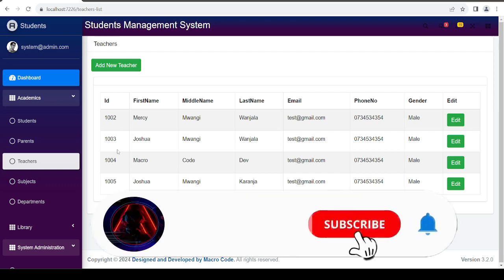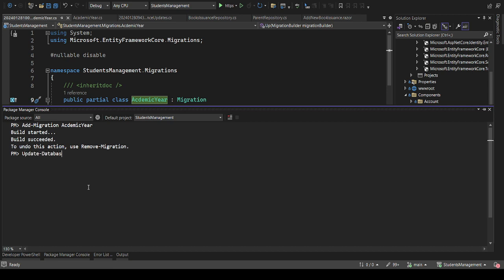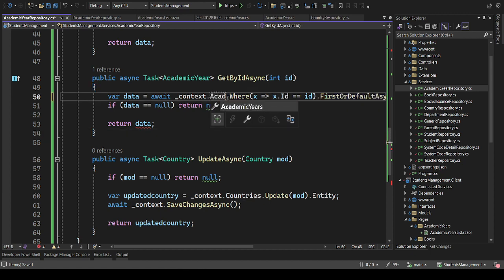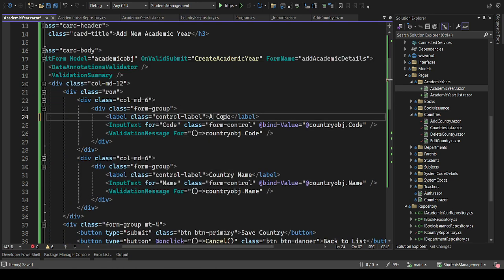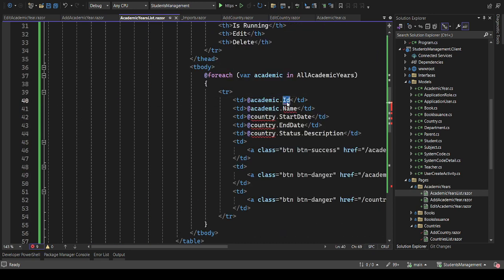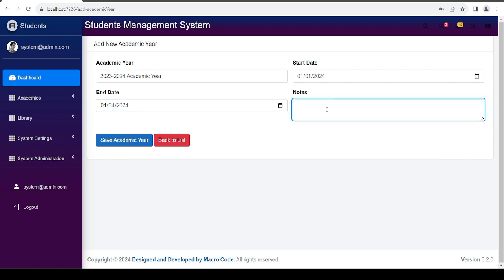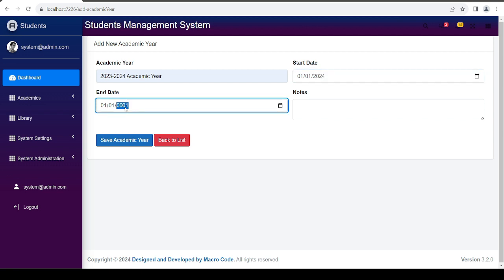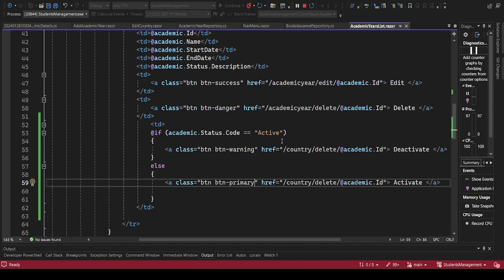EPISODE 19: How to Create Blazor Students CRUD App with Admin LTE in NET8.0,EF Core,SQL Server EP19💥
1️⃣. Static Server rendering (also called static server-side rendering, static SSR) to generate static HTML on the server.

2️⃣.Interactive Server rendering (also called interactive server-side rendering, interactive SSR) to generate interactive components with prerendering on the server.

3️⃣. Interactive WebAssembly rendering (also called client-side rendering, CSR, which is always assumed to be interactive) to generate interactive components on the client with prerendering on the server.

4️⃣. Interactive Auto (automatic) rendering to initially use the server-side ASP.NET Core runtime for content rendering and interactivity.